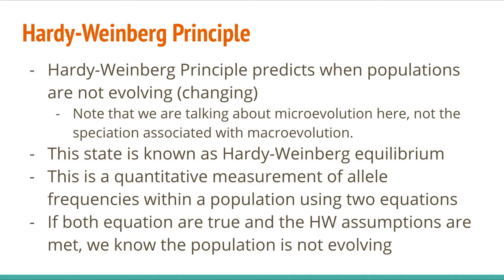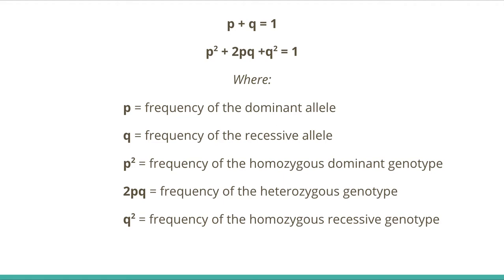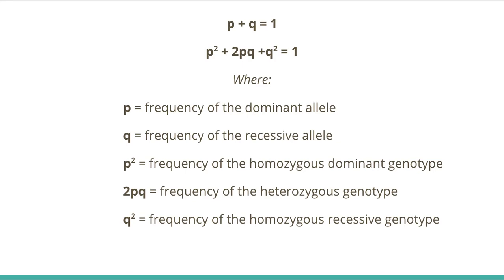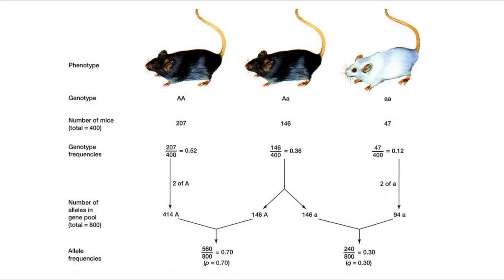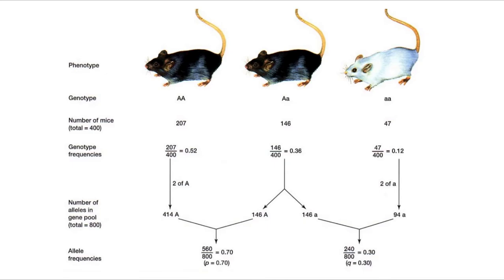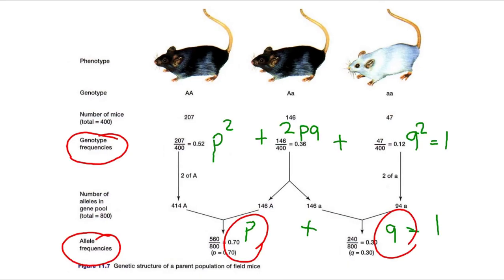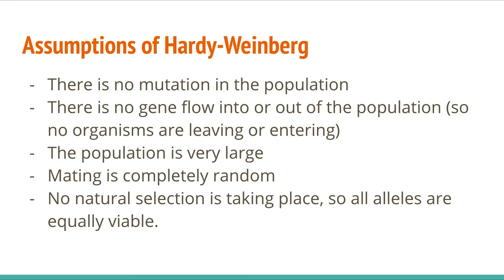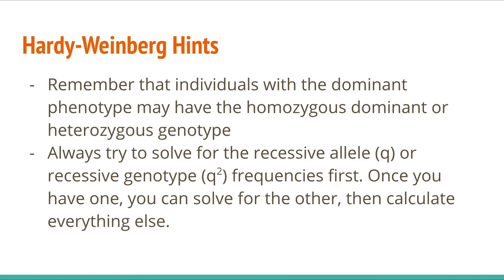Bio 30 9.1.3 Hardy-Weinberg Equilibrium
What is Hardy-Weinberg Equilibrium?